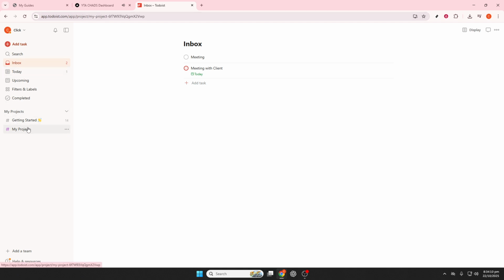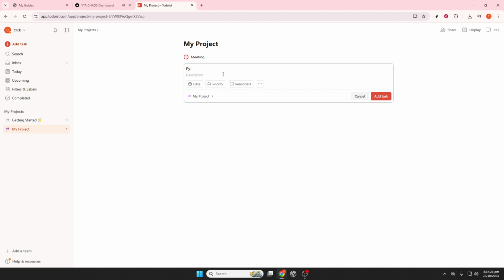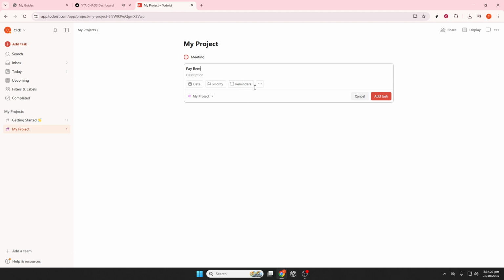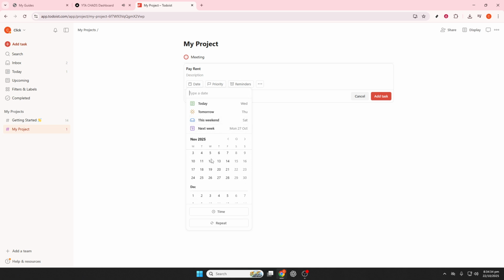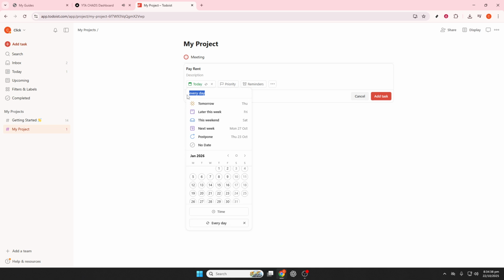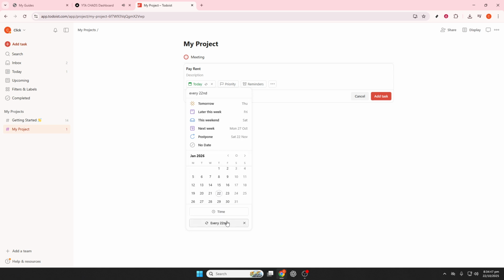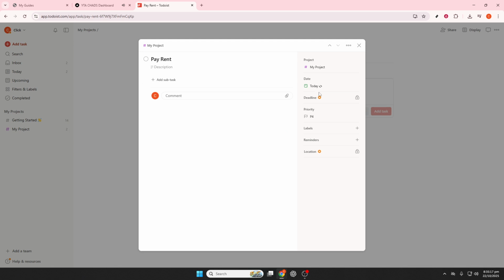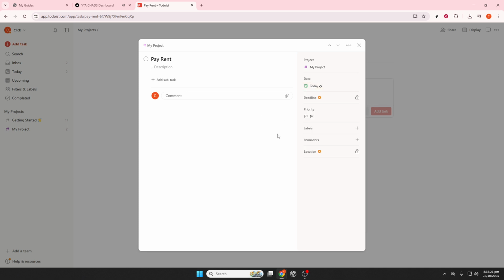How to Set Daily Tasks in Todoist Step by Step 2025 Guide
🚀 Want to stay consistent and productive every single day? In this Step-by-Step 2025 Todoist Guide, I’ll show you exactly how to set daily tasks in Todoist — so you can organize your to-dos, stay on track, and crush your goals with ease!

In this tutorial, you’ll learn:
✅ How to create and schedule daily recurring tasks in Todoist
✅ How to prioritize and organize tasks using labels and filters
✅ Pro tips to automate your daily planning
✅ How to use reminders to never miss an important task again

Whether you’re managing personal goals, work projects, or study routines, this Todoist tutorial will help you build a simple yet powerful daily workflow that keeps you consistent and productive.

✨ Start your productivity journey today and let Todoist do the heavy lifting for you!